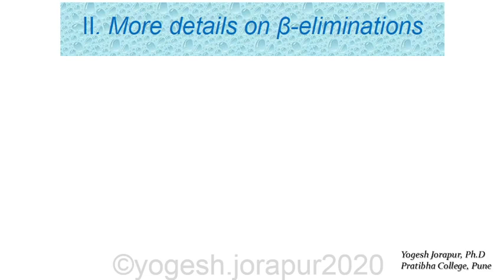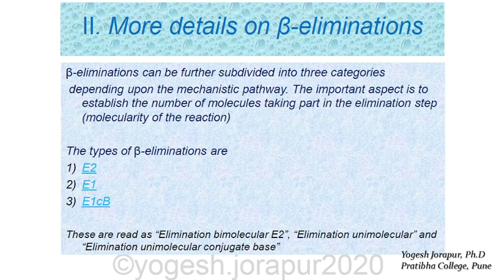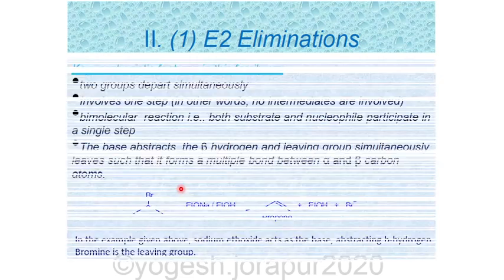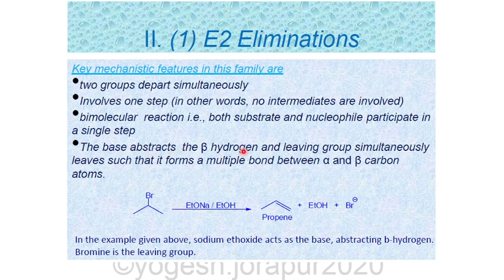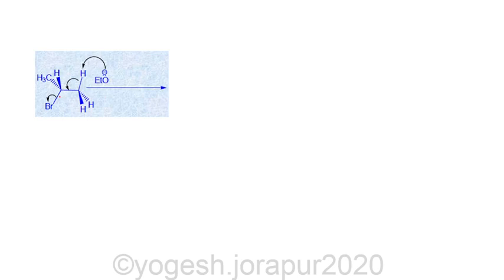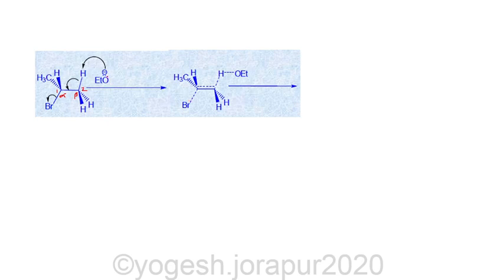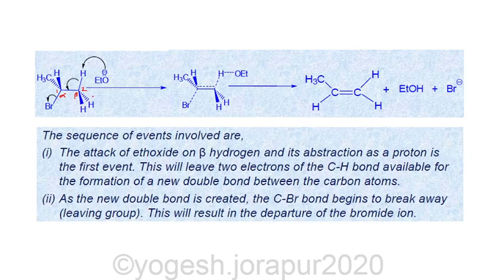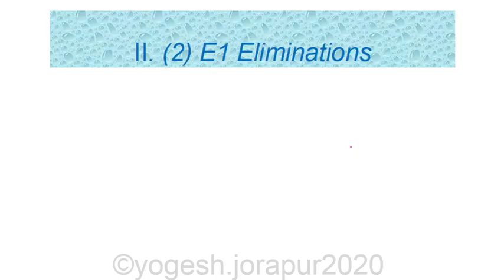Elimination_Reaction_Session 03